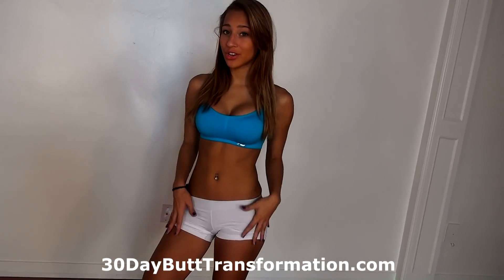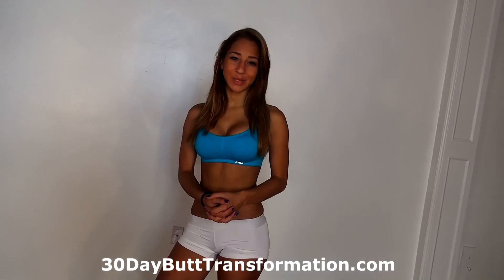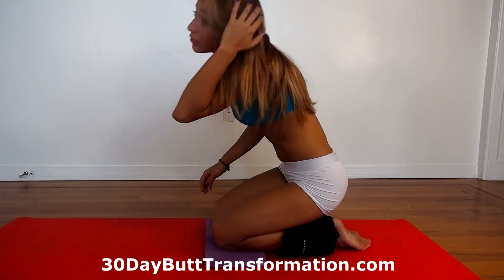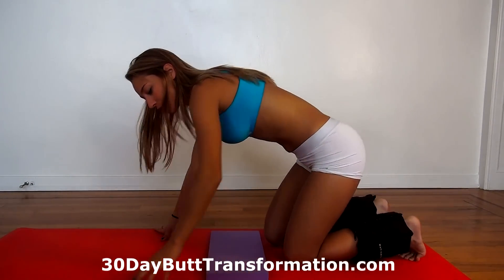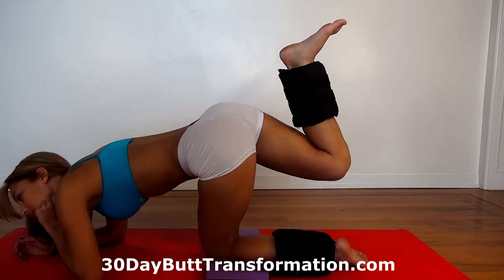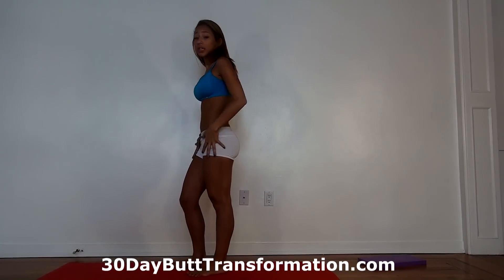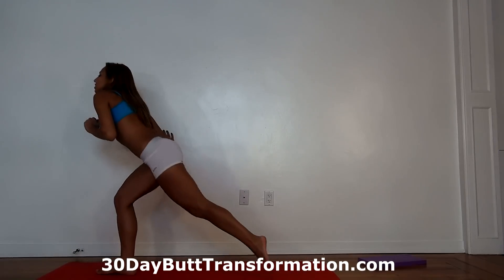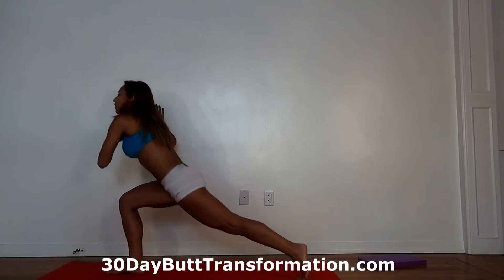Simple Beginner Workout for Lower Body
This is a simple and quick butt and leg workout perfect for beginners and first timers. The workout starts off with a butt isolation exercise called a kick-back. Vicky is using 20lbs ankle weights, you don't have to use ankle weights your first time but we recommend buying some for future workouts. Then she does squats and stepping back lunges.